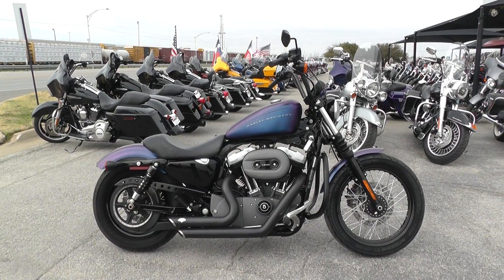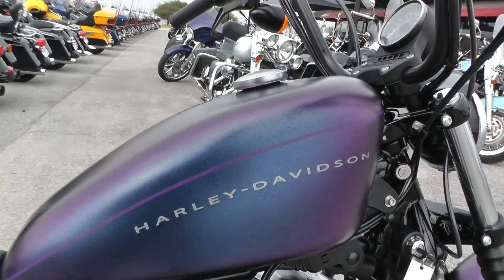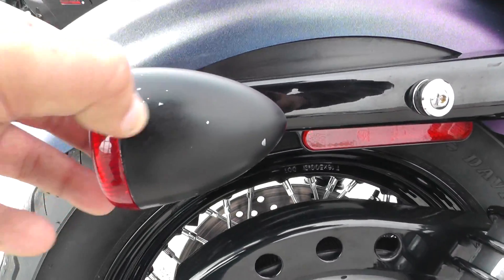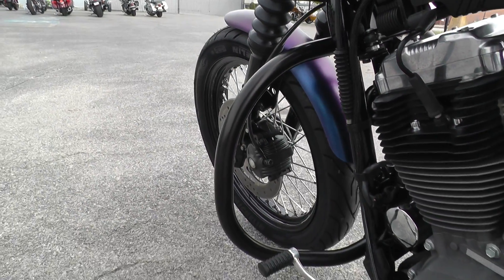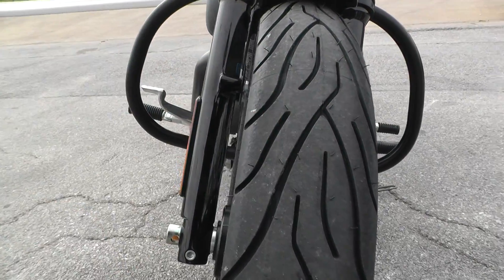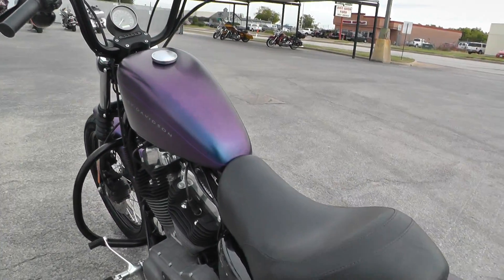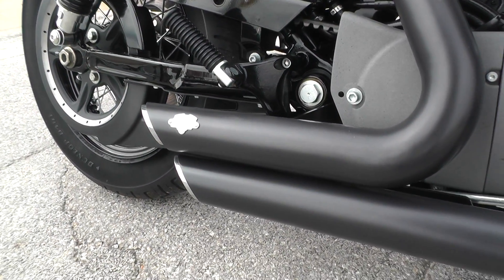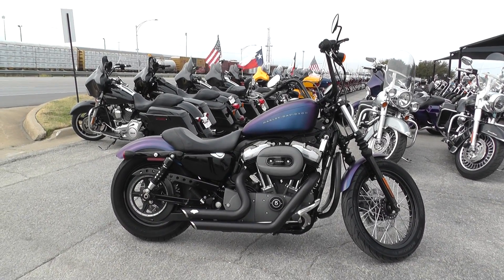400338 - 2010 Harley Davidson Sportster 1200 Nightster XL1200N - Used motorcycles for sale